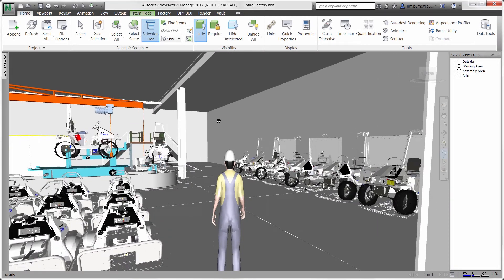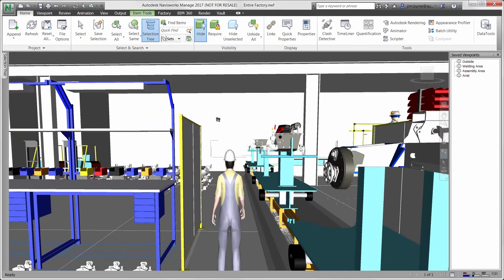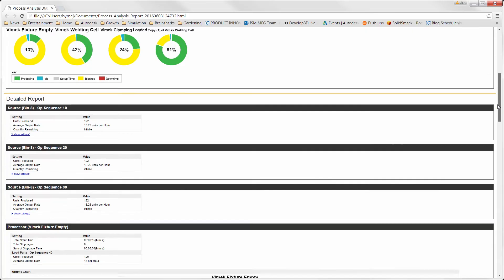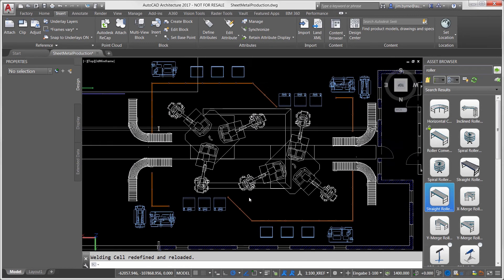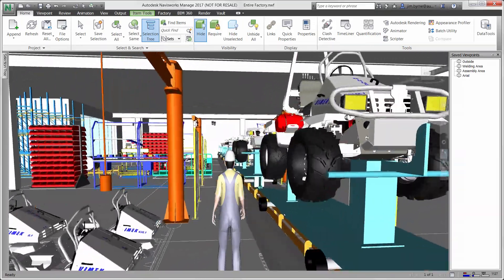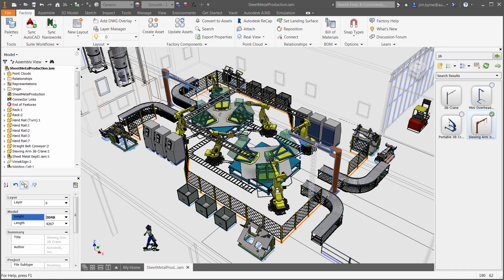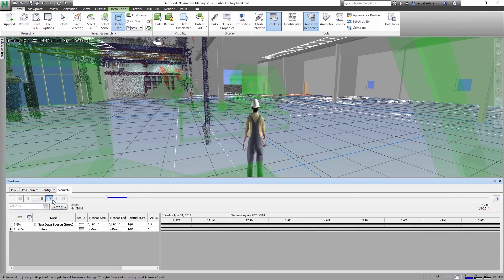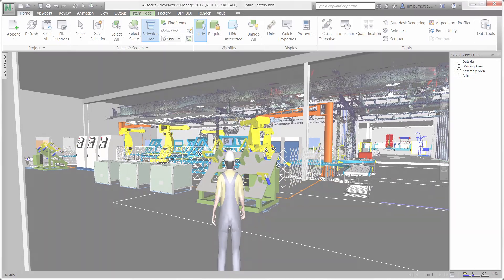Autodesk Factory Design Utilities Overview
Autodesk Factory Design Suite is an integrated factory layout and optimization solution built specifically to help you design and communicate the most efficient layout by creating a digital model of your factory. Factory Design Suite includes tools for optimizing 2D layouts, integrating 2D layout data with 3D models of machine and facility components, creating 3D layout models with bidirectional 2D/3D associativity, as well as cloud-based factory asset resources and secure mobile and online sharing of 3D layouts. It combines unique layout-specific functionality in AutoCAD® and Autodesk® Inventor® software with powerful visualization and analysis tools that can help increase innovation, design efficiency, and communication when responding to changing business requirements